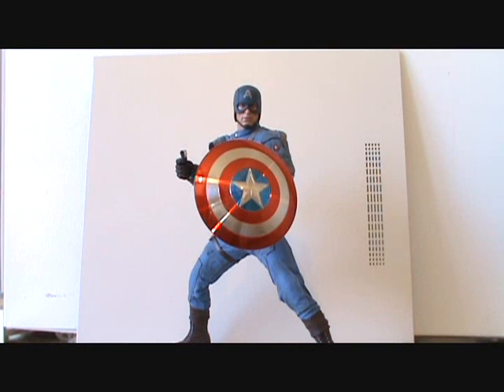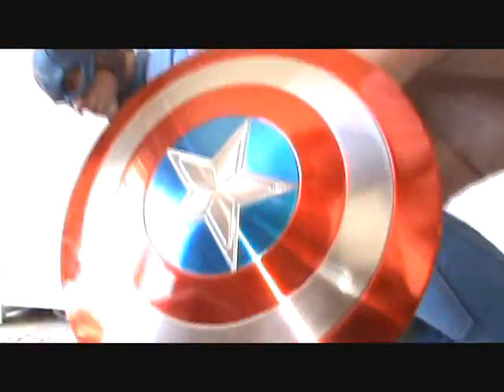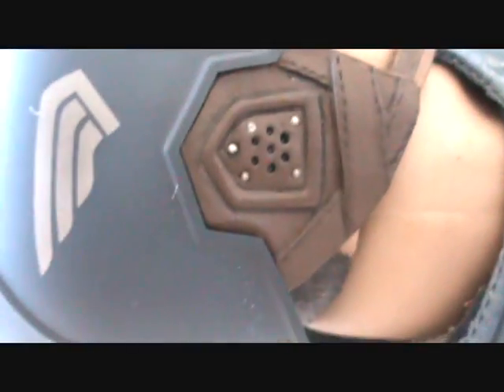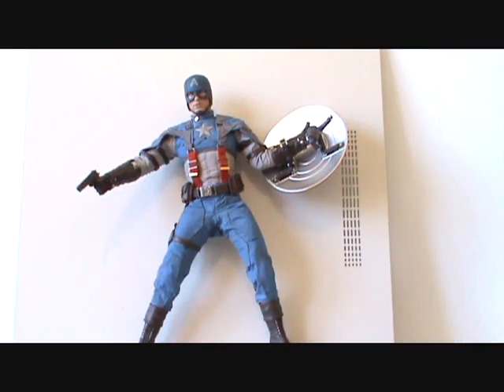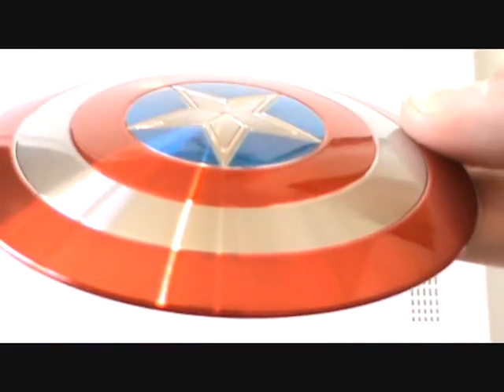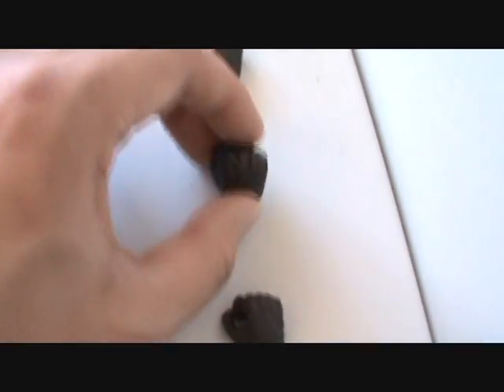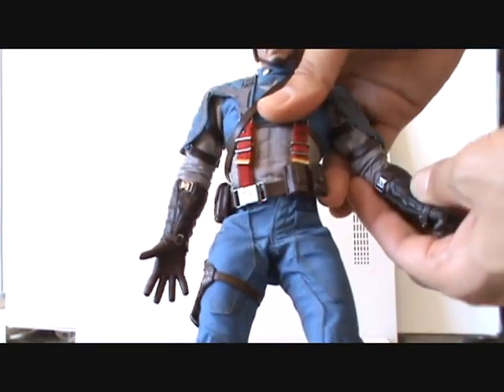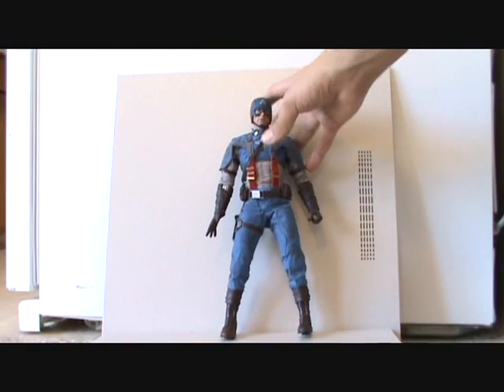Hot Toys Captain America Movie Figure Review